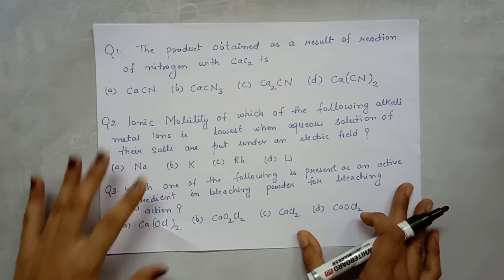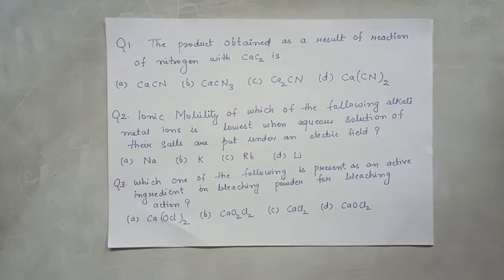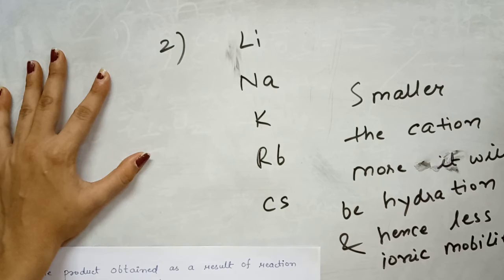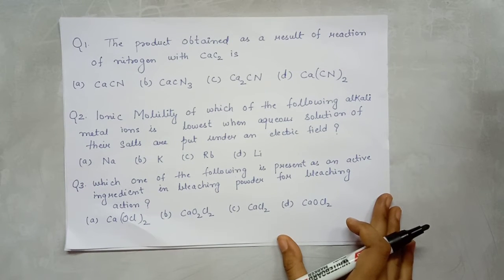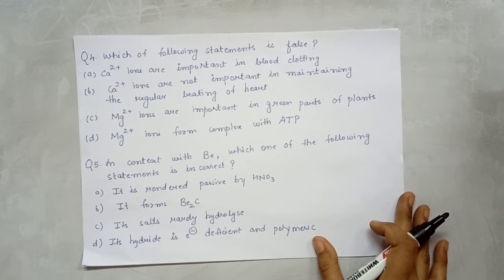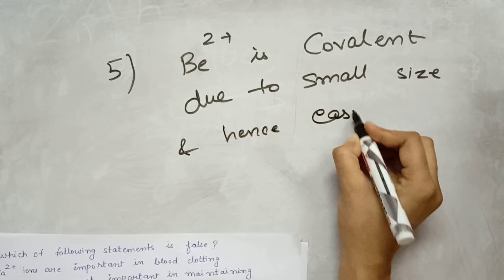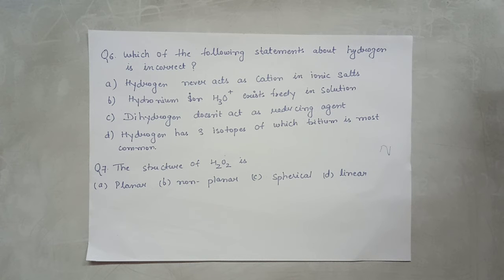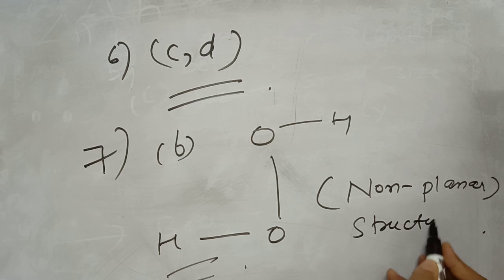NEET-2020 CHEMISTRY REVISION SERIES(Part-14)|HYDROGEN AND S-BLOCK ELEMENTS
Hey Everyone, This video has some previous year questions on Hydrogen and s-block.
Show some love and support.